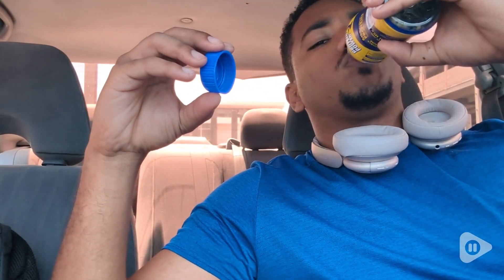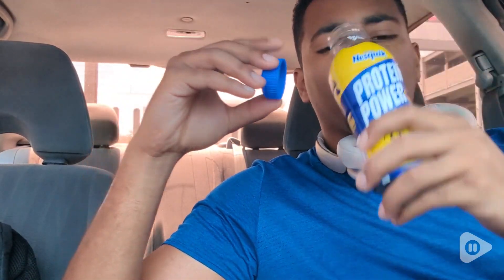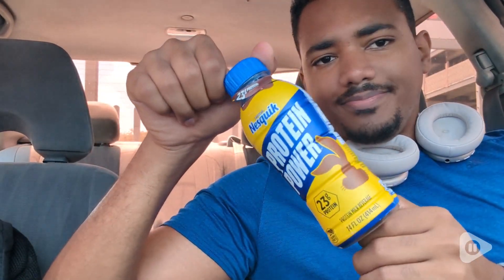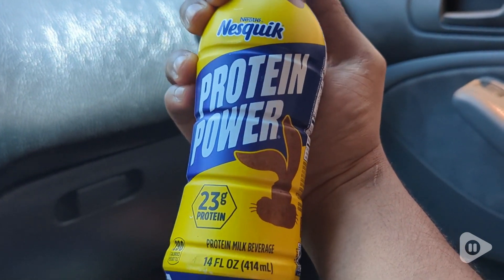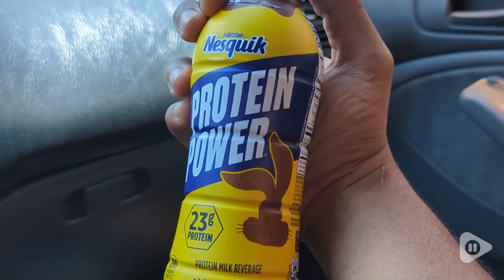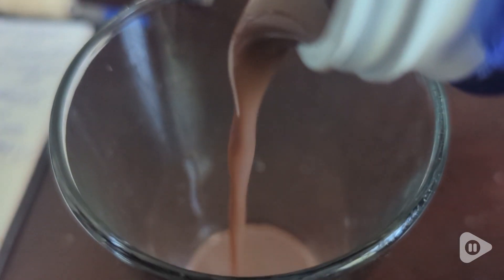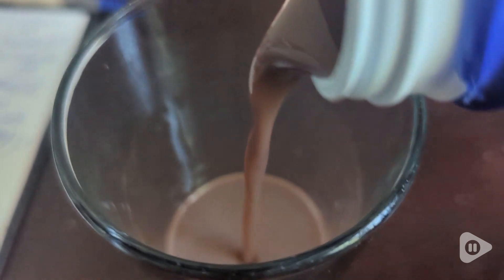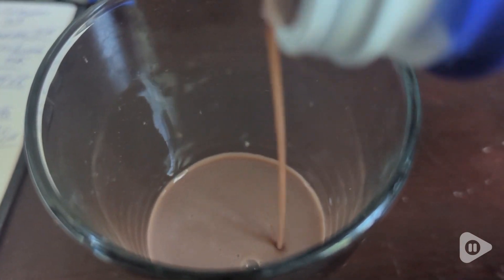Nesquik Protein Power Chocolate Milk | Our Point Of View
Nesquik Protein Power Chocolate Milk

(Commissionable Links)

Twelve 14 fl oz bottles of Nesquik Protein Plus chocolate flavored low fat Milk
Country of origin is United States
The package dimension of the product is 6"L x 5"W x 4"H